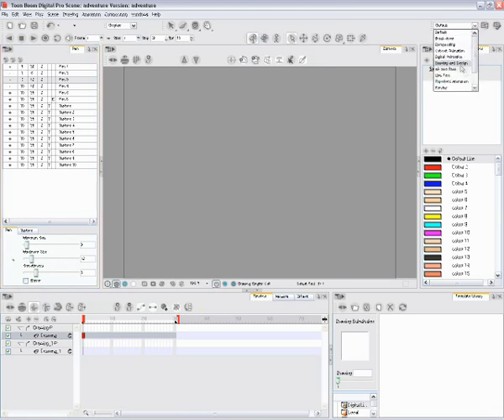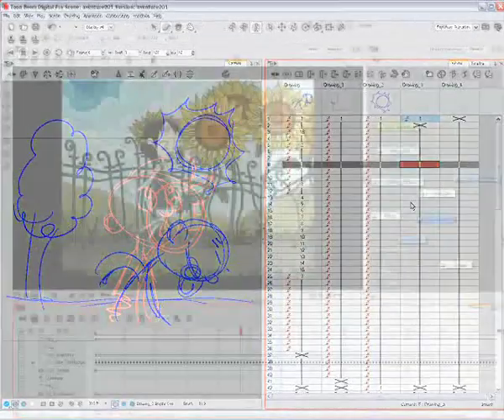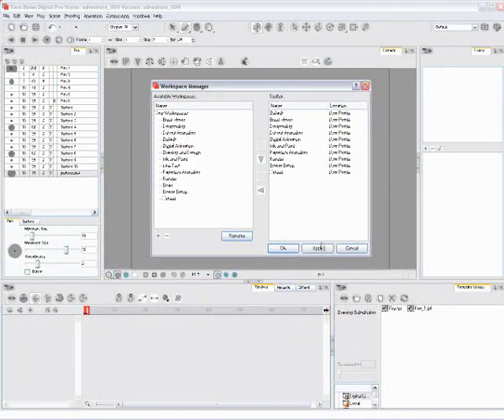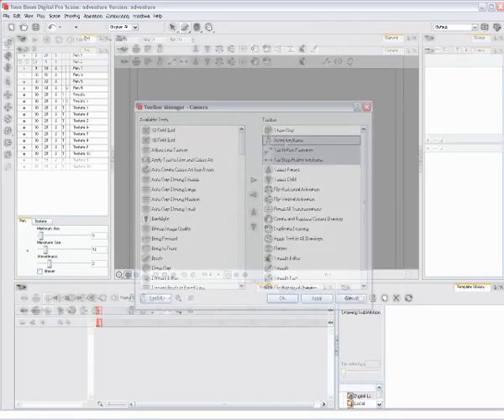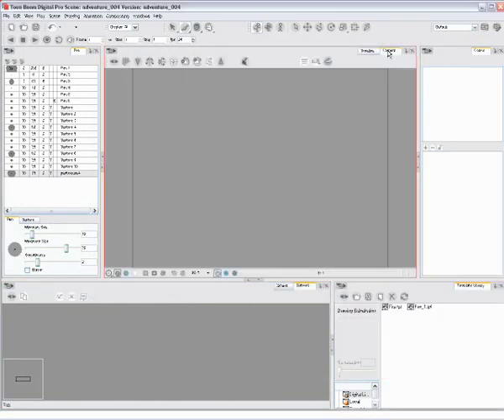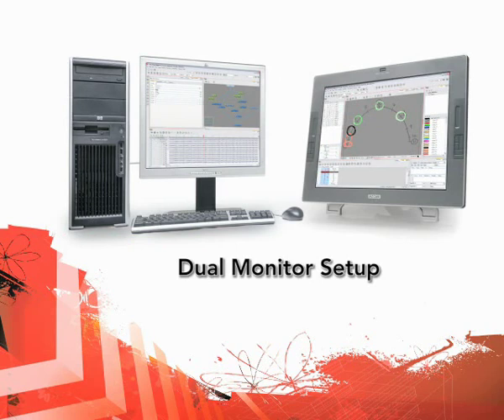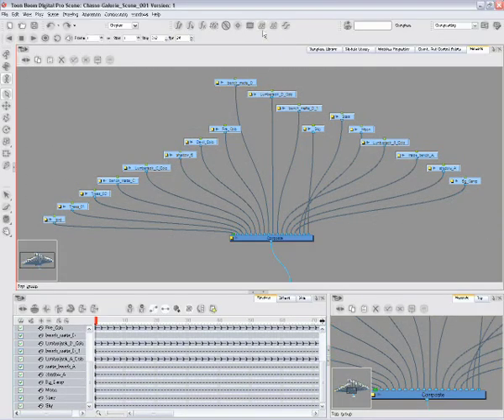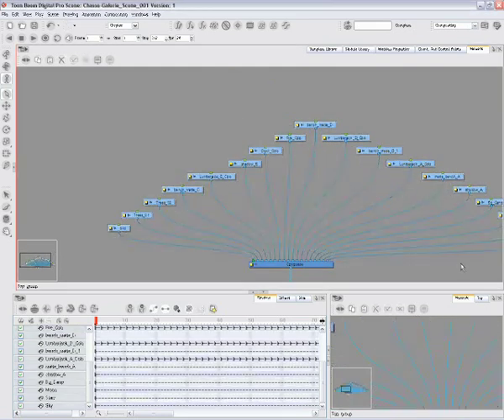Toon Boom Digital Pro - Flexible User Interface